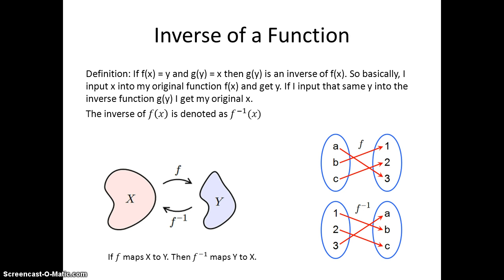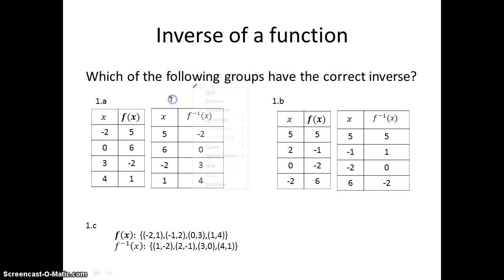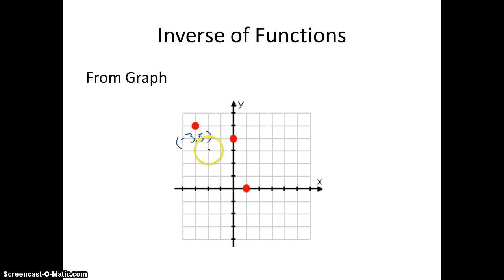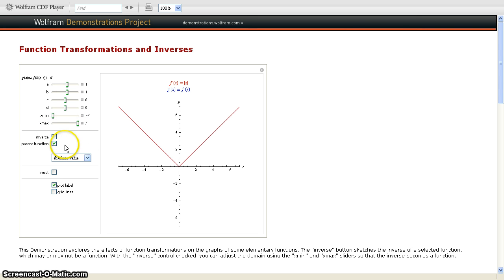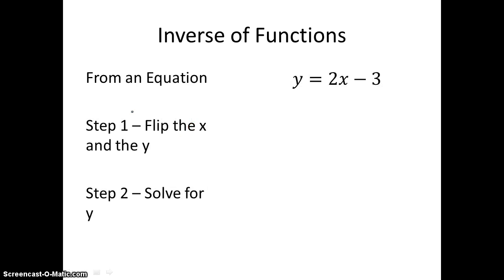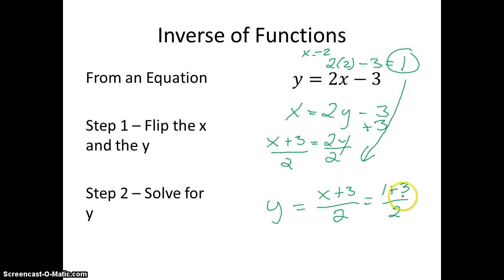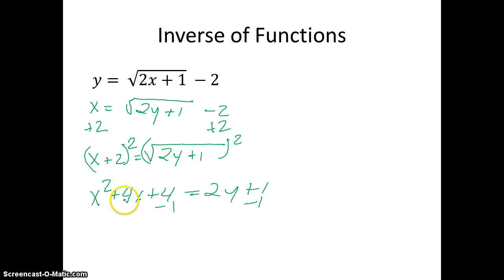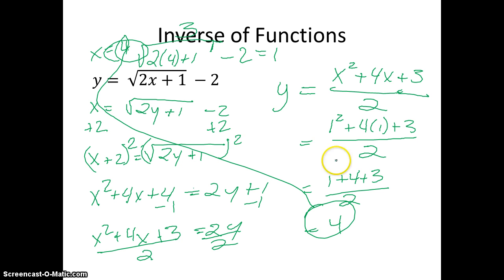Inverse of Function